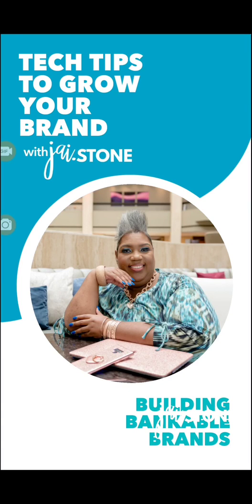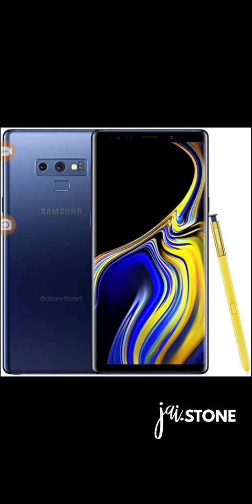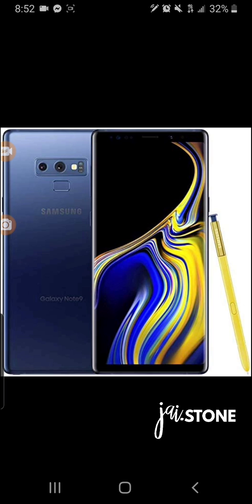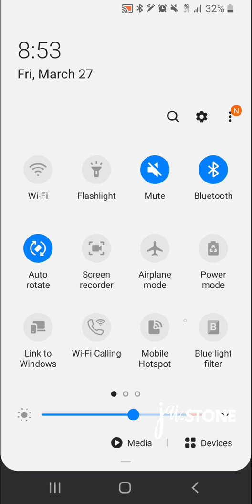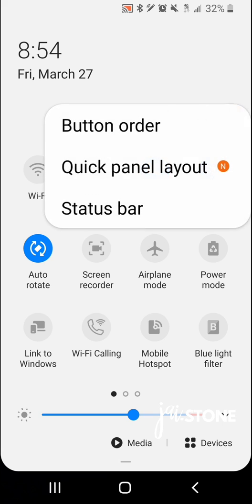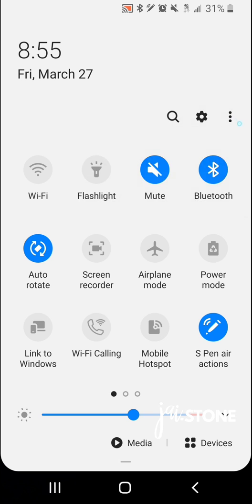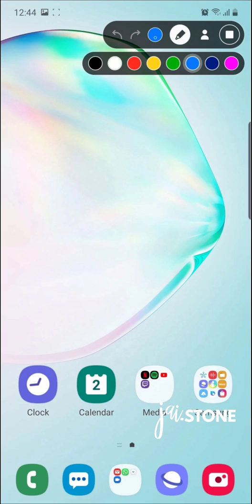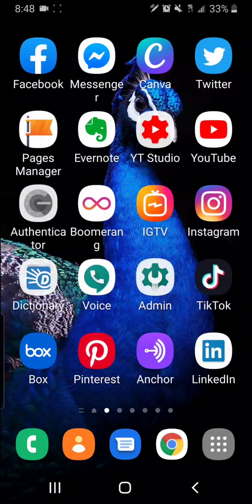How To Record Your Phone Screen (Android - Samsung Galaxy Note 9)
**This tutorial is ONLY for the Samsung Galaxy Note 9 & 10** Recording your screen is a great way to teach someone how to use a mobile app or share information that is only on your cell phone. This tutorial walks you through how to record your phone screen if you are using the Samsung Galaxy Note 9 & 10.